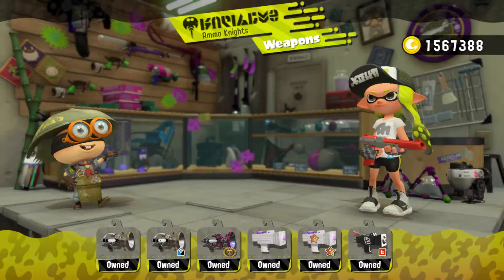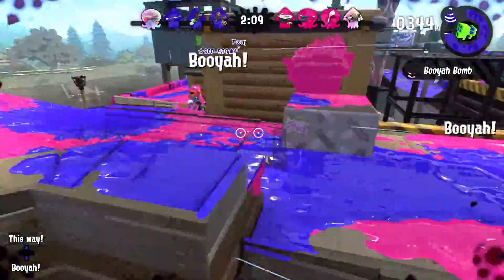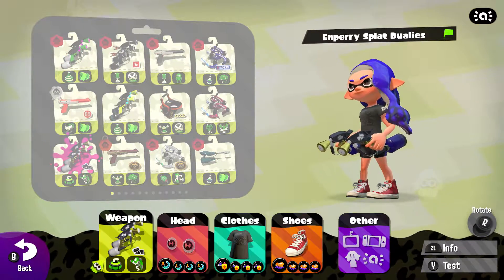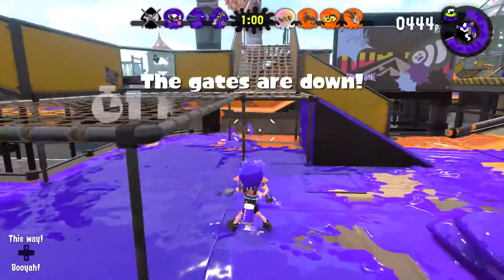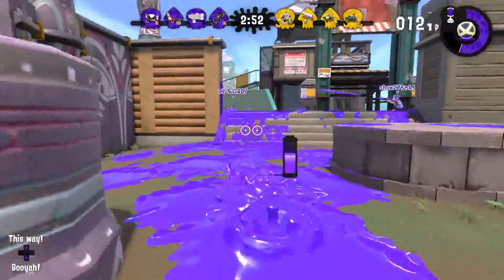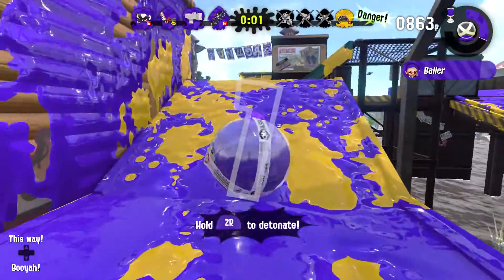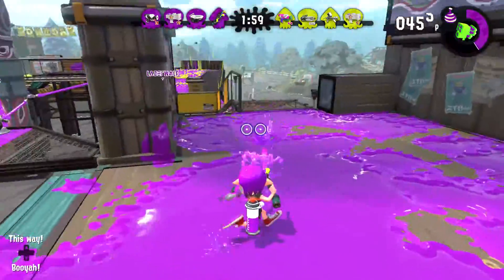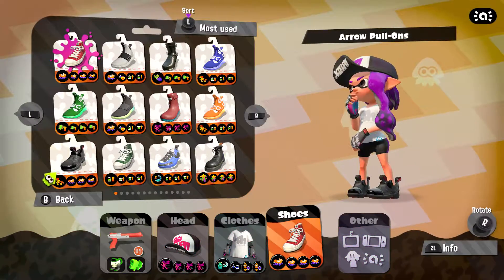Happy Thursdays! -^^- (Splat Daulies)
Splat Daulies: Low damage, mid-long range, good rate of fire, and decent ink economy. These are the basic balanced Daulies of Splatoon 2. Well-Rounded and versatile, these weapons have the means of keeping a safe distance and closing in with a solid dodge roll. The dodge rolls on these Daulies are fast enough and can cover a good distance with each dodge roll. However, you'll still eb left open for attack after each dodge roll, so still keep that in mind.

Splat Daulies: Burst Bombs and Tenta-Missiles. Use Burst Bombs to make it easier to splat opponents or to finish off already injured opponents. Or, better yet, pair the splash damage from a Burst Bomb with the splash damage from your Tenta-Missiles for maximum effectiveness of your explosive ordinance.
Use the Tenta-Missiles to help your team make a push while the enemy team scatters while trying to avoid your bombardment. The abilities that I recommend the most are Special Charge Up, to get those Tenta-Missiles as often as possible. Bomb Defense Up DX, as the dodge rolls leaves you open for attacks, and if you happen to dodge roll away from explosive ordinance, the reduced damage will make a difference. And Ink Resistance Up, due to the dodge rolls making these weapons ink guzzlers, so mobility is always nice to have.

Enperry Splat Daulies: Curling Bombs and Inkjet. Use Curling Bombs to further enhance your mobility. Close in then surprise your opponent with a dodge roll, making you a hard to hit target. You can use Curling Bombs for quick getaways, too, as usual. Use the Inkjet to pressure opponents that outrange you and help your team make a push. The abilities that I recommend the most are Special Charge Up, for the same reason as the vanilla kit. Bomb Defense Up DX, for the same reason as the vanilla kit. And Drop Roller, due to the Inkjet being easily camped, however, you can use the dodge roll to dodge out of the way of someone camping the Inkjet return point and use Ink Resistance Up, for the same reason as the vanilla kit.

Kensa-Splat Daulies: Suction Bombs and Baller. Use Suction Bombs to flush out opponents that outrange you or to make enemies move. You can also pair it with the Baller to enhance the explosive damage. Use the Baller as a defensive ace up your sleeve or to push enemies back. The abilities that I recommend the most are Special Charge Up, to get the Baller as often as possible. Ink Saver Sub, as Suction Bombs are very expensive on ink. And Special Power Up, to make the Baller more durable.

Hero Daulies Replicas: Literally, the exact same as the vanilla Splat Daulies, just a cosmetic alteration. The abilities that I recommend the most are the exact same, as well.

Overall, these are very versatile weapons. You can use either kit for Turf Wars or Ranked Modes effectively.